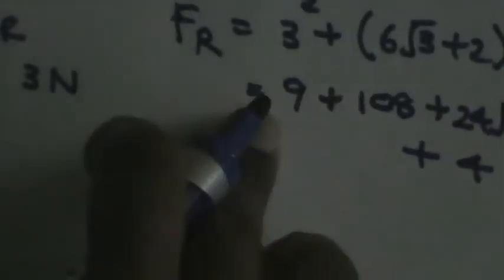Decomposition of forces - Sample problem - 1